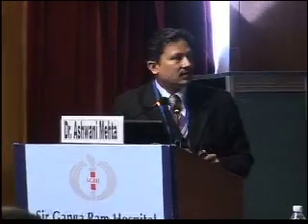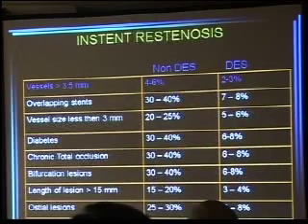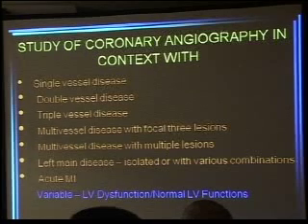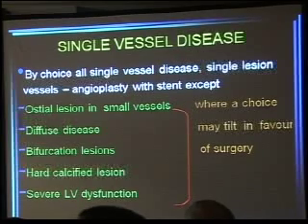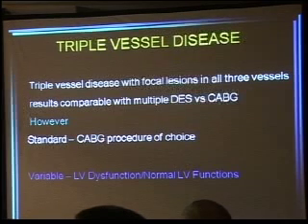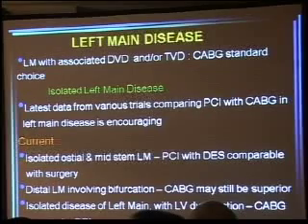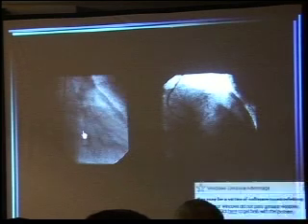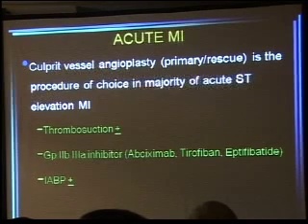Stent vs Bypass surgery - Cardiologist's View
Dr. Rajneesh Jain, Sr. Cardiologist, Sir Ganga Ram Hospital expressing his views on Stent vs Bypass surgery.